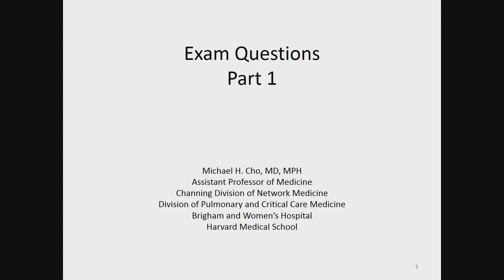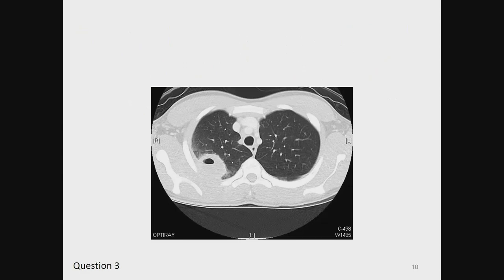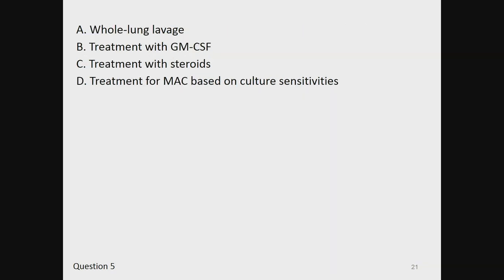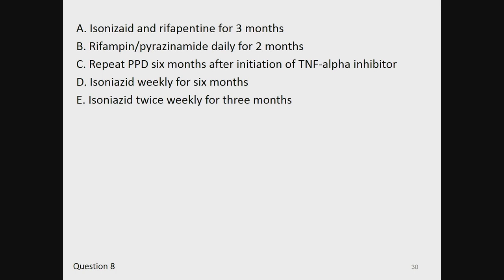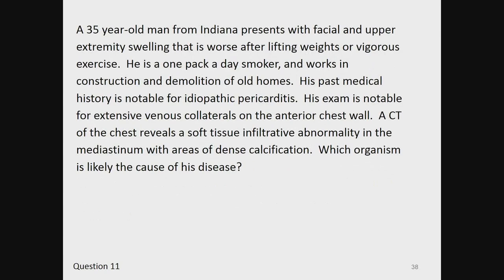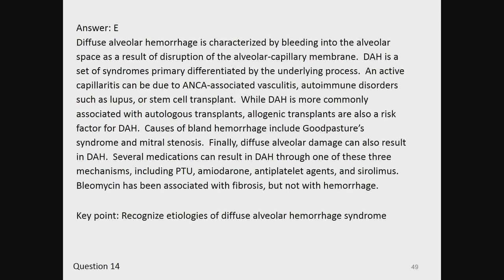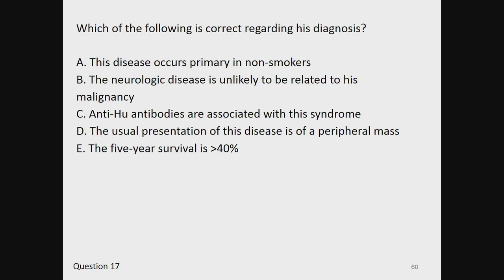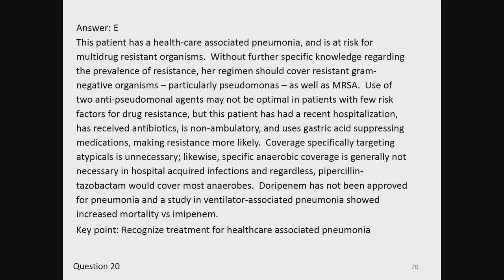NEUMOLOGIA Pulmonary Board Review Questions